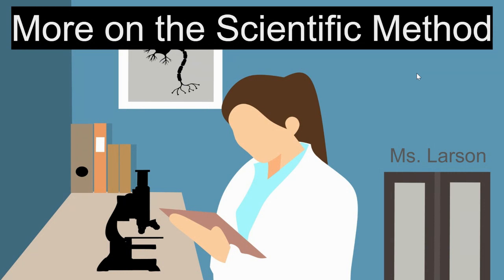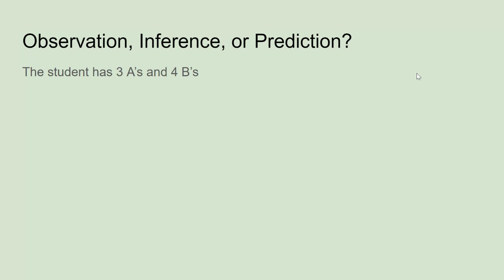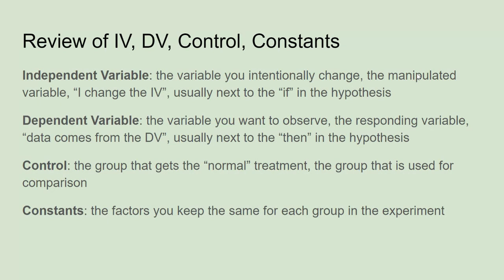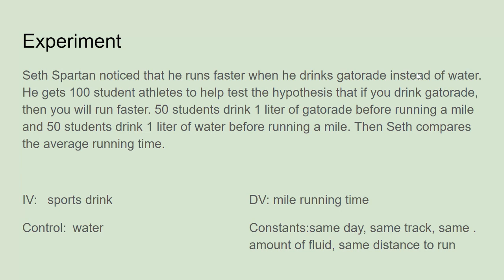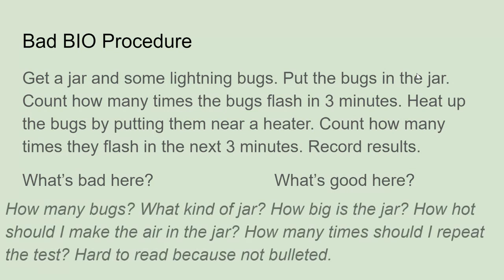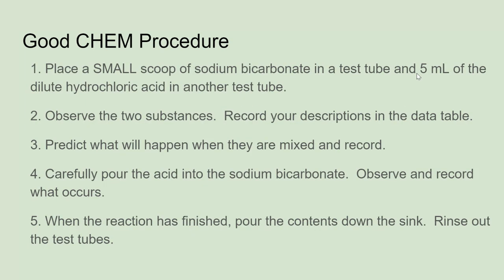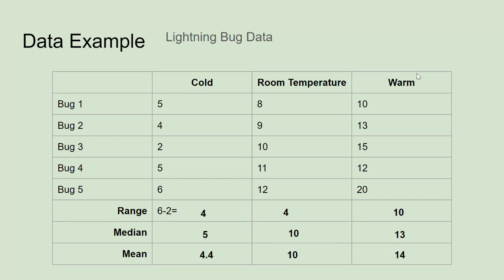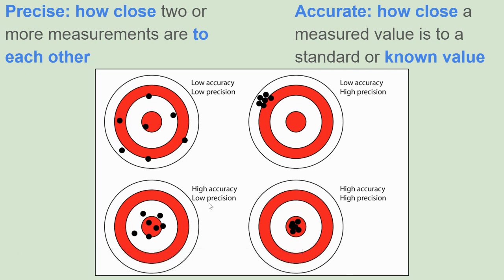More Scientific Method